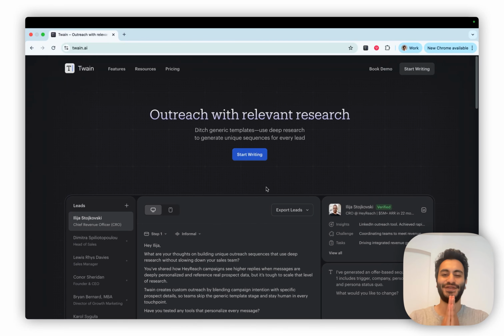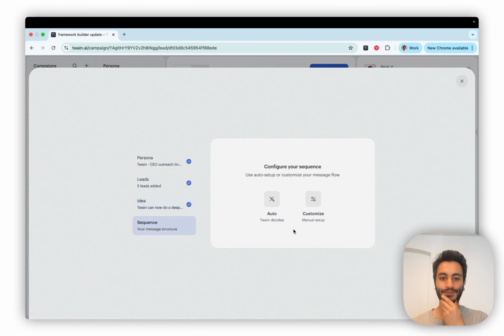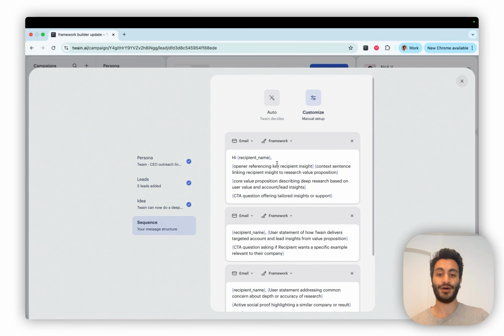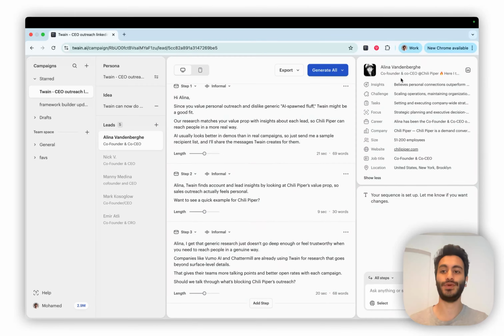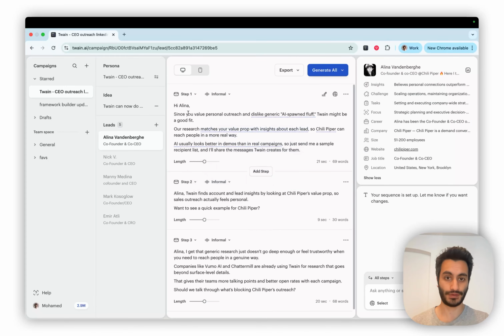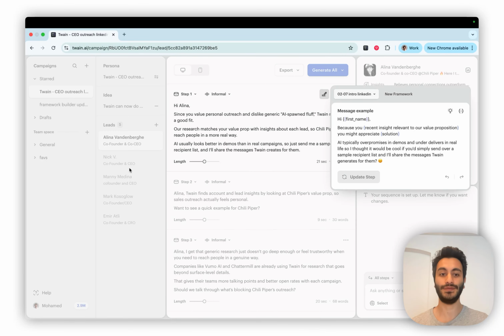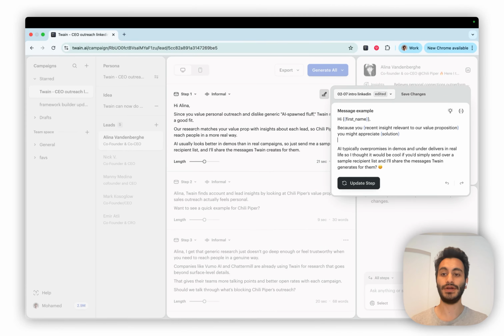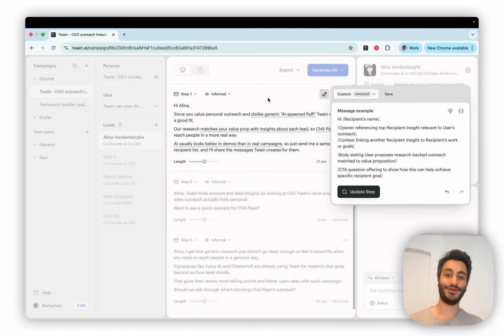Message framework editor